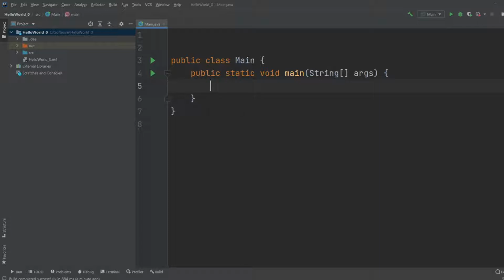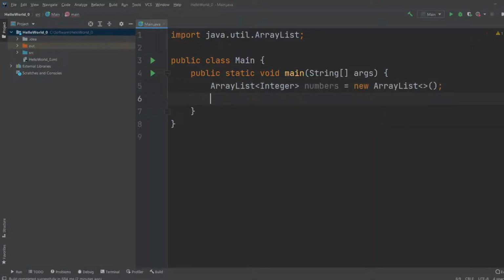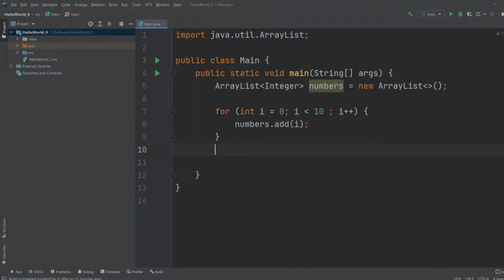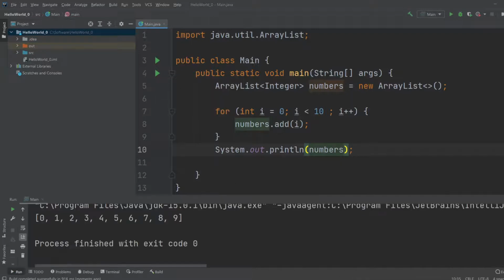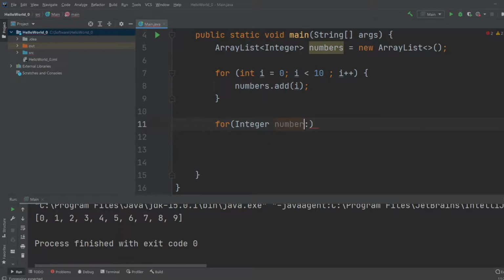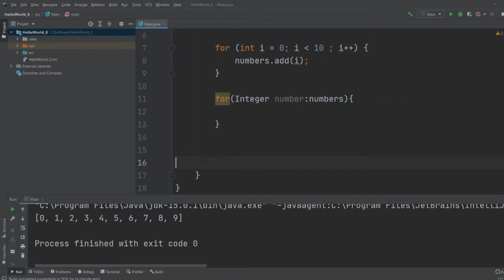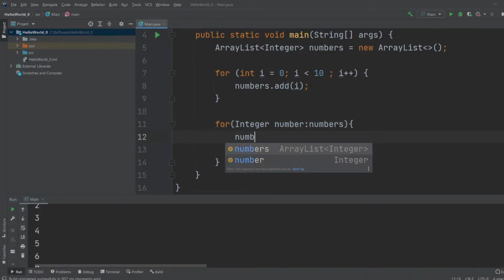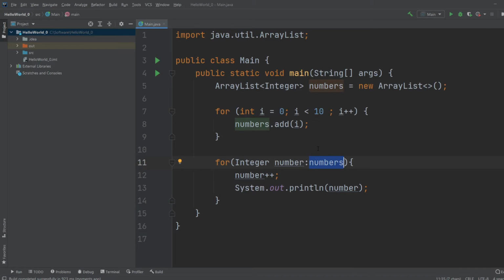Java Beginner Course #18: For-each loop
This is the next episode in a series where I will be talking about the for-each loop. The for-each loop is used to go each index in an array or an ArrayList, which is a very useful tool.

This video contains the elements:
- Loops
- For loop